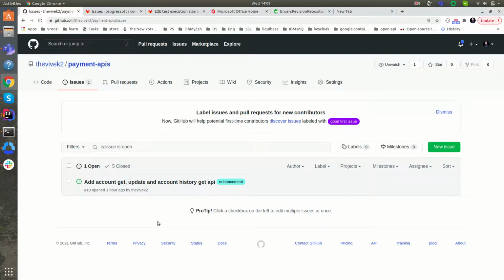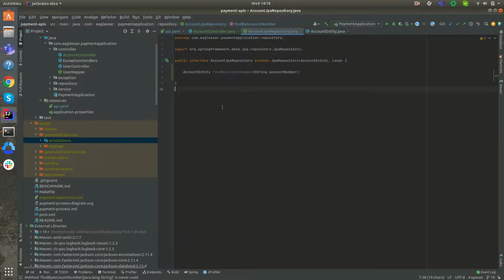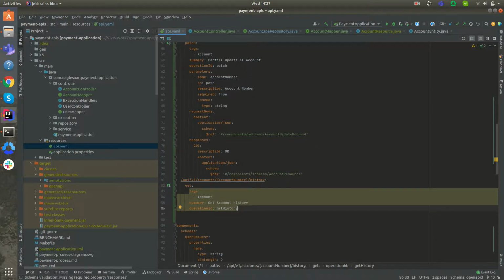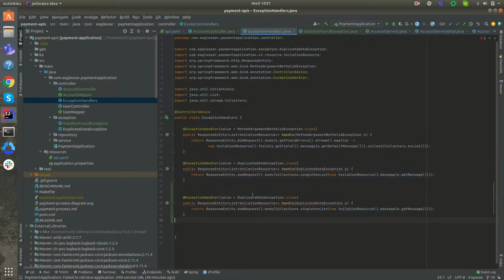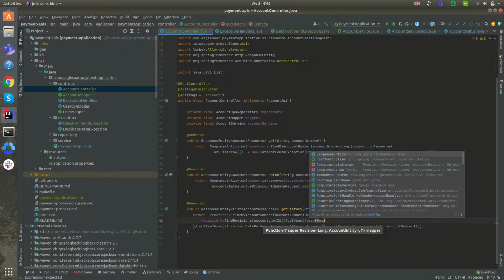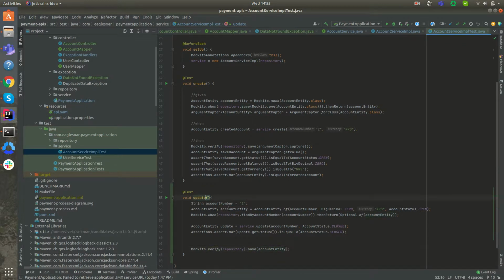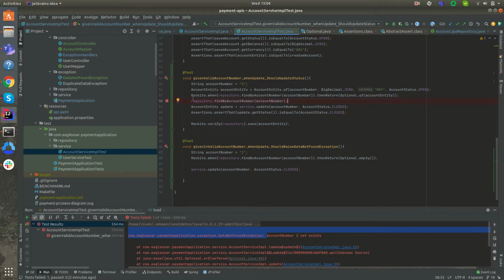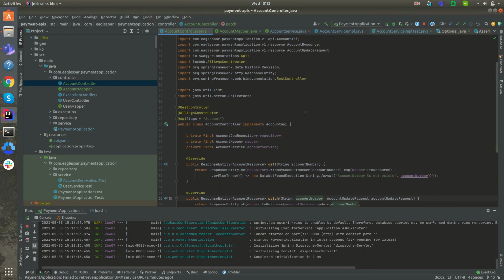Payment API Series Part 6 - Account GET, PATCH, HISTORY GET API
We build the account get, patch and history get using open-API, spring data envers